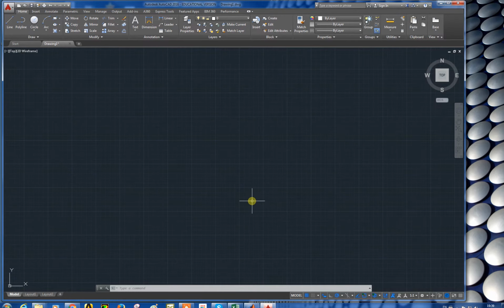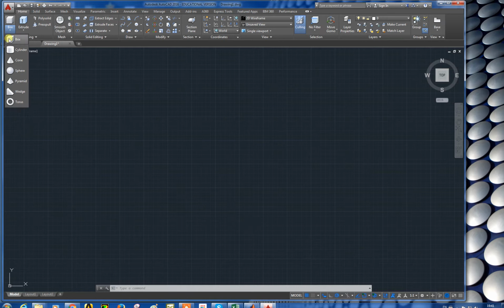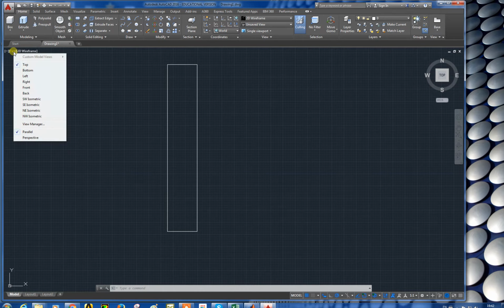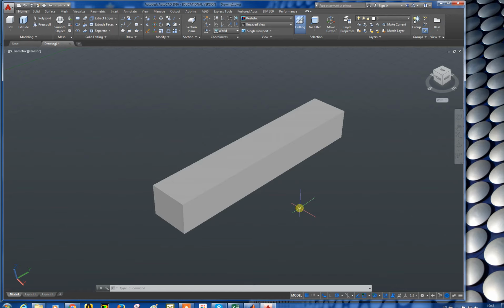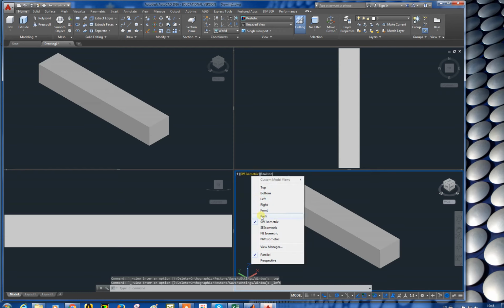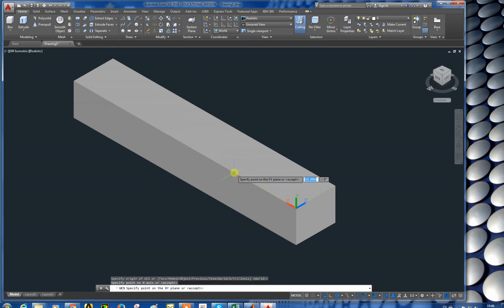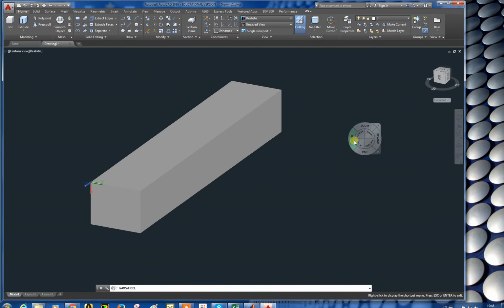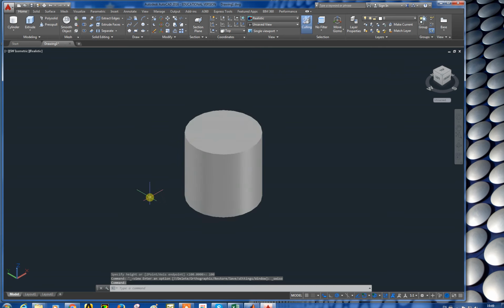Intro To ACAD 3D